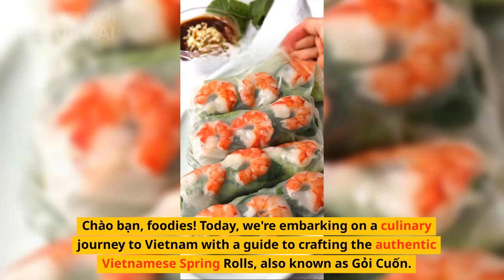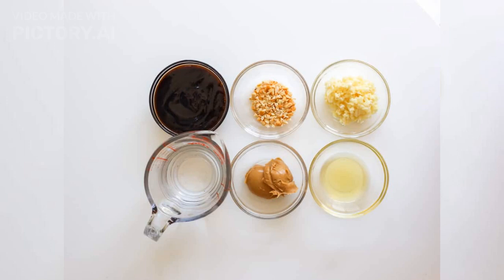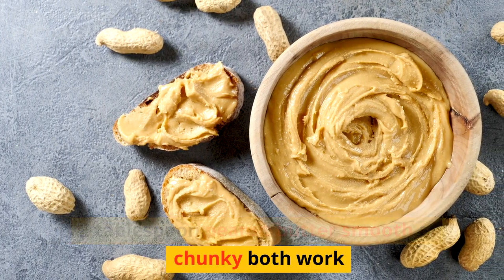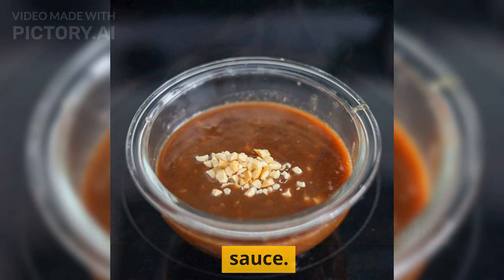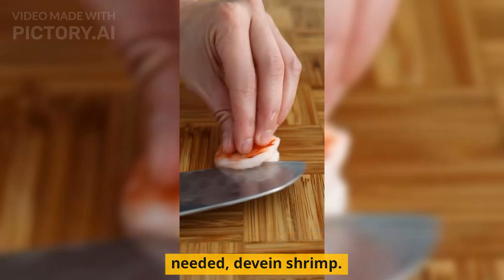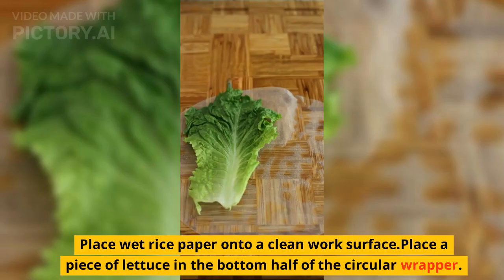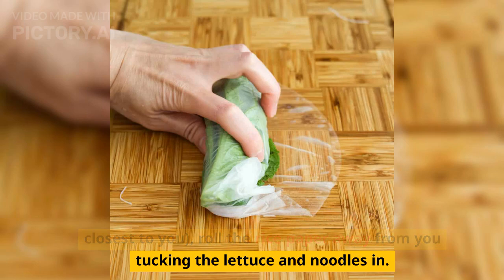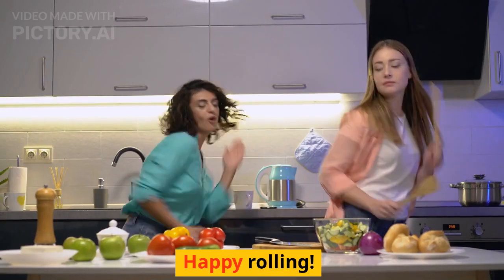Authentic Vietnamese Spring Rolls: A Delicious Guide to Gỏi Cuốn"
In this mouth-watering video, we present an authentic guide to preparing Vietnamese Spring Rolls, also known as Gỏi Cuốn. Get ready to embark on a culinary journey as we explore the exquisite flavours and textures of this beloved Vietnamese delicacy. Our skilled chefs will showcase the step-by-step process of creating these fresh and healthy rolls that burst with vibrant colours and enticing aromas. From selecting the finest ingredients to mastering the art of rolling, we leave no stone unturned in ensuring an unforgettable gastronomic experience. Discover the secrets behind achieving the perfect balance of flavours, blending the crispiness of fresh vegetables, the tenderness of succulent shrimp, and the delightful chewiness of rice paper wrappers. With our insightful tips and tricks, you'll soon become a pro at crafting these traditional Vietnamese delicacies in your own kitchen. Not only are Gỏi Cuốn visually appealing and full of distinct flavours, but they are also customizable to suit various dietary preferences. Whether you're a vegetarian, a pescatarian, or simply an adventurous food lover, these spring rolls will cater to your taste buds and leave you craving for more. Allow us to transport you to the bustling streets of Vietnam, where these delightful rolls are a beloved staple. Immerse yourself in the rich culture and culinary heritage of Vietnam as you indulge in these authentic Vietnamese Spring Rolls. Get ready to take your taste buds on a sensational journey that combines tradition, innovation, and irresistible flavours. So why wait? Join us in this culinary adventure by watching our captivating video on Vietnamese Spring Rolls (Gỏi Cuốn) now. Happy rolling!
Ingredients:
 0.5 lbs (230g) jumbo shrimp
 9 sheets rice paper each sheet should be around 8.5 inches wide in diameter
4.90 oz(140g) rice vermicelli uncooked
 9 pieces green leaf lettuce
 ½ inch ginger peeled
1 shallot halved
 27 mint leaves
To make Peanut sauce:
½ cup hoisin sauce
½ cup water
 2 tablespoon peanut butter smooth or chunky both work
1 tablespoon peanuts crushed
 6 cloves garlic minced
2 teaspoon vegetable oil or any neutral oil

✅  About QuirkyQuest's:

This is where the Quirky Quest Intro begins!

QuirkyQuest is not just a channel. It's a community of food enthusiasts, home cooks, and anyone who appreciates the art of creating delicious meals.

This will entertain you with most interesting Food Recipes, Sea Style Foods, Traditional Food Recipes and More.

Our mission is to inspire, educate, and entertain through the wonderful world of food. From traditional village recipes to modern culinary creations, we cover it all!